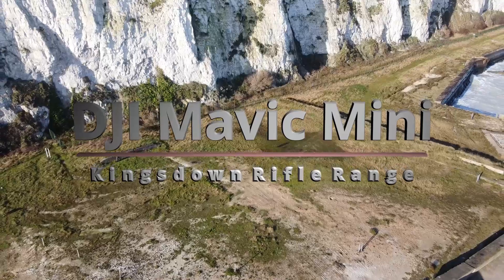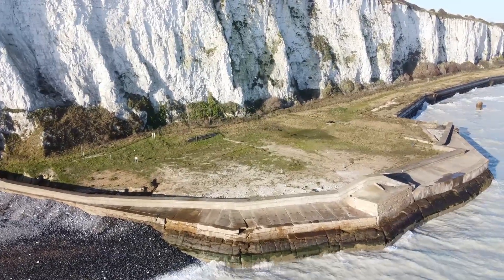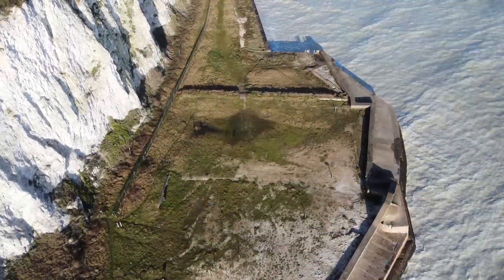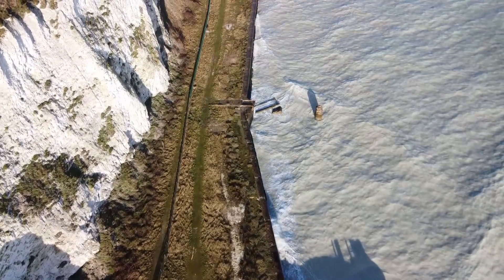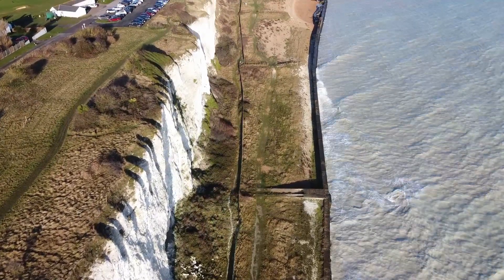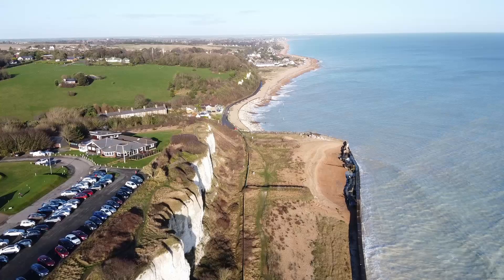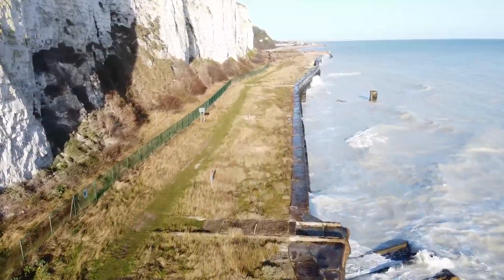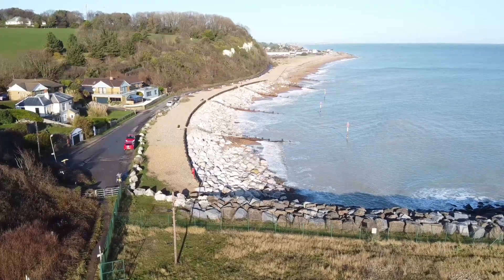DJI Mavic Mini Kingsdown Ranges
Today we take a flight at Kingsdown Ranges just south of Deal on the kent coast.